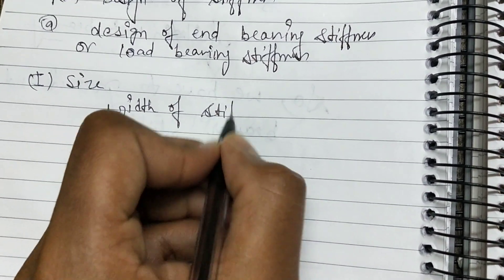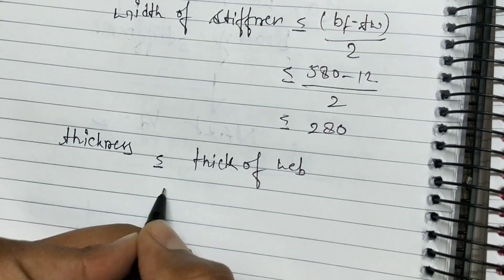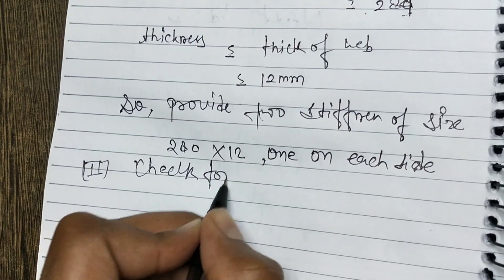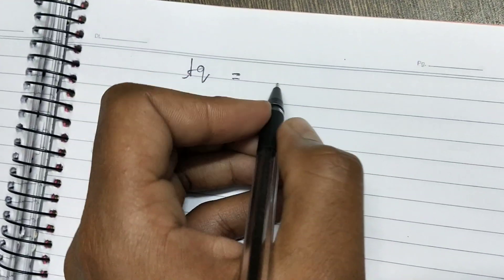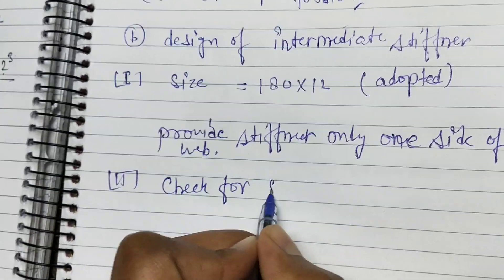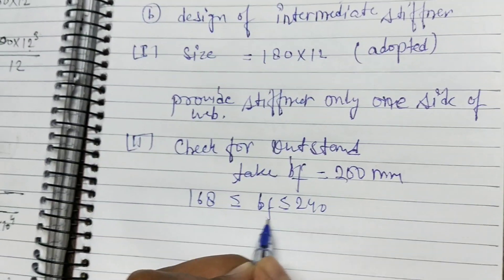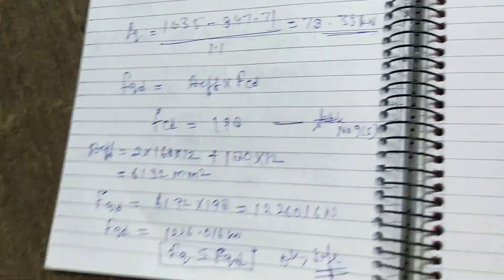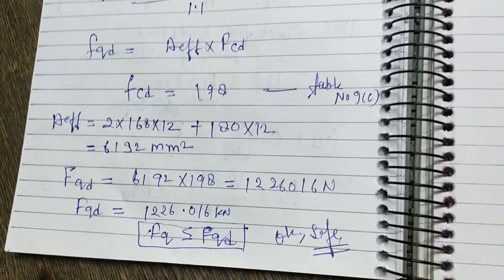Design of stiffener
Remaining part of design of plate girder